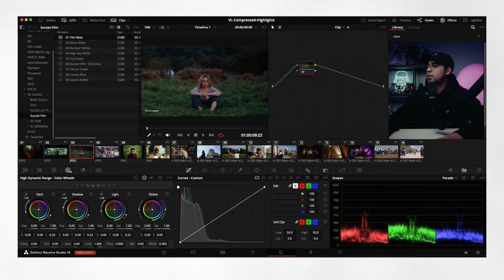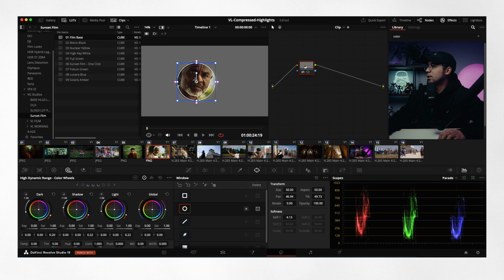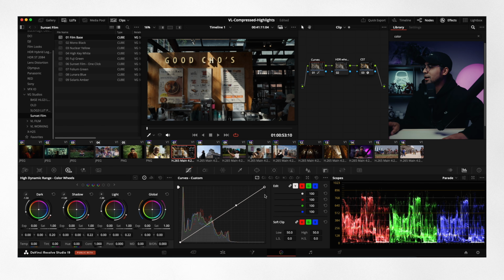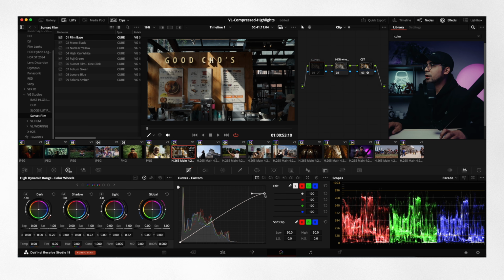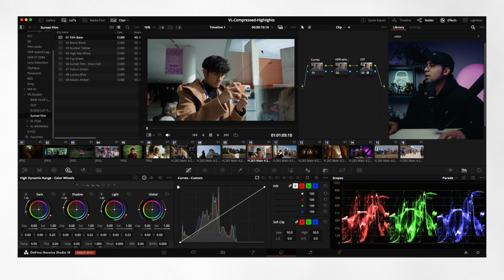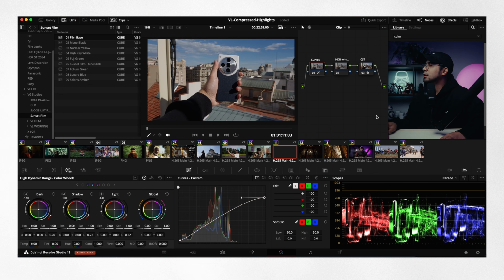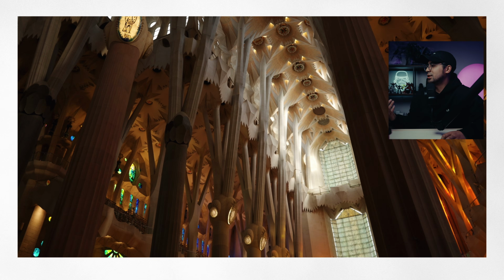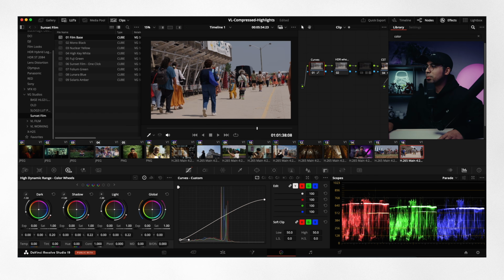Highlight compression for "cinematic" shots || Sony A7Cii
🎥 Technically capable but creatively lost? Let's figure it out
🎞 My LUTs + Presets Collection
📓 [FREE] The creative workbook I wish I had 10 years ago
🎬 1-on-1 curated mentorship sessions
🎵 The music you hear in my videos

TIMESTAMPS
0:00 - Intro
2:43 - Highlight Compression Technique
7:02 - Example 2 Back Light
7:59 - Example 3 Person
9:12 - Example 4 High Noon
9:44 - Example 5 Interior
11:46 - Example 6 Talking Head
12:48 - Example 7 High Noon
13:32 - Final Thoughts
My Creative Gear!
▫️Travel Camera
▫️Main Camera
▫️Action Camera
▫️Zoom Lens
▫️Budget Telephoto Zoom lens
▫️Fave Prime Lens
▫️External Monitor
▫️Client Production Monitor
▫️Travel Tripod
▫️Video Light
▫️Studio Microphone
▫️Audio Interface
▫️Memory Cards
▫️SSD Storage
▫️Camera Case
▫️Checked Camera Case